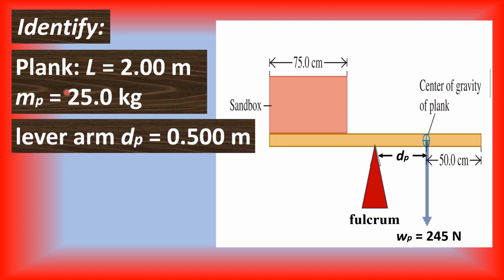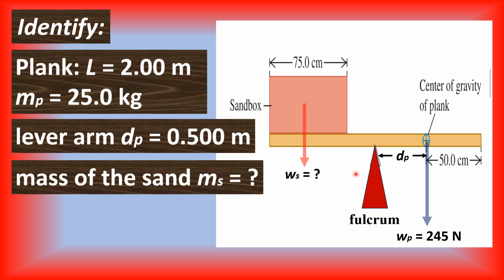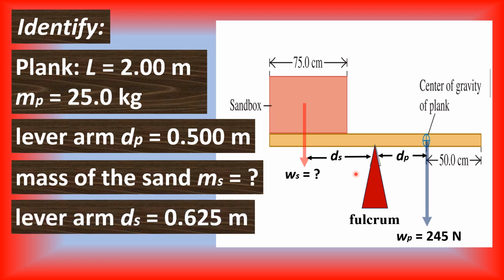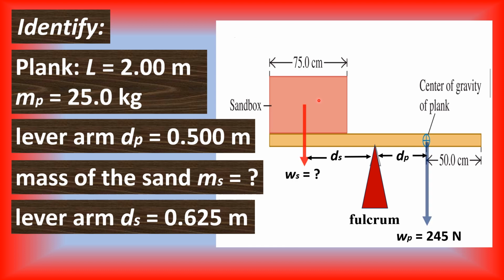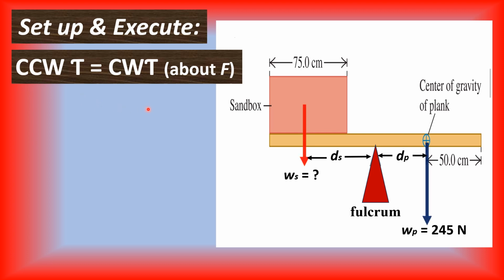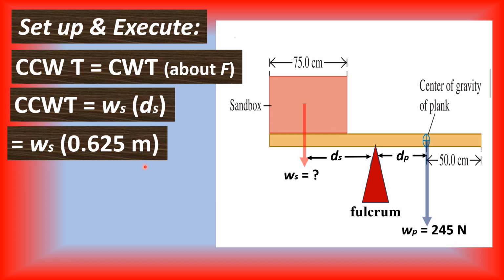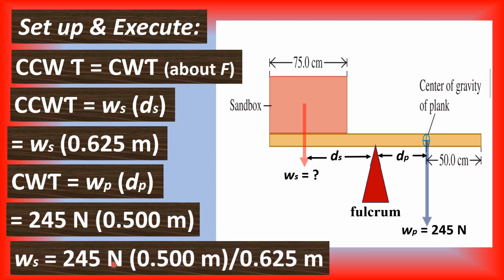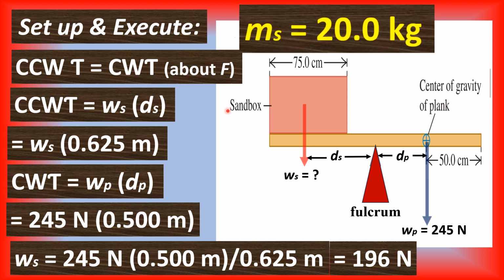Complete Static Equilibrium (Solved Problem)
This episode focuses on analyzing the torques produced by parallel coplanar forces acting on a rigid object such as a non-uniform plank pivoted at its midpoint. Its own weight that passes through its center of gravity  produces a clockwise torque about the fulcrum and must be balanced  by a counter-clockwise torque produced by the weight of the sand inside a sandbox (with negligible mass) in order not to cause the plank to have translational or rotational motion.